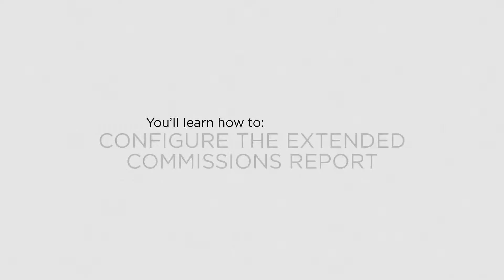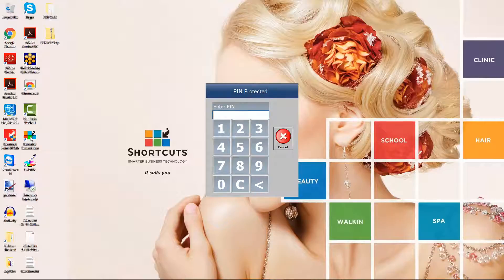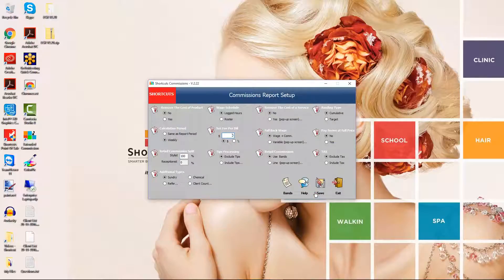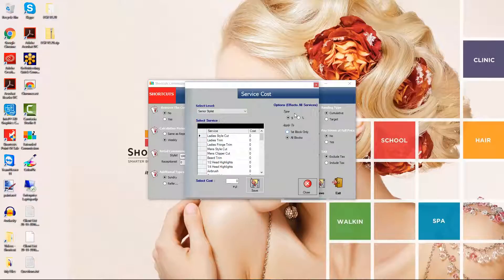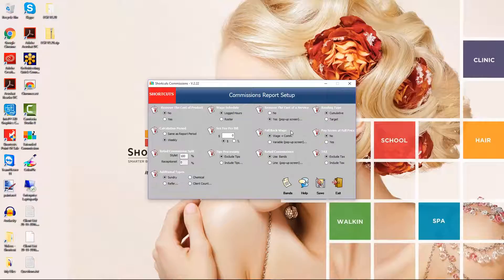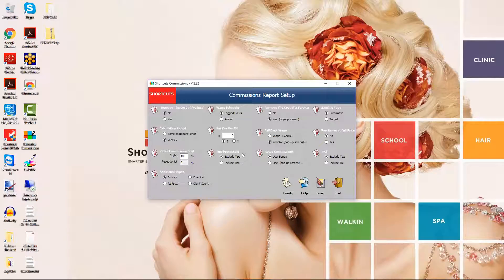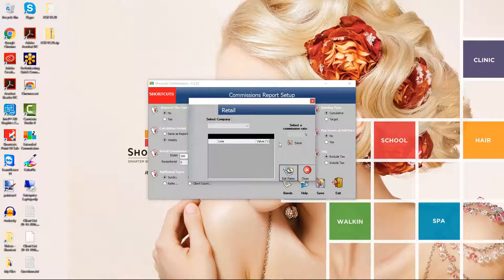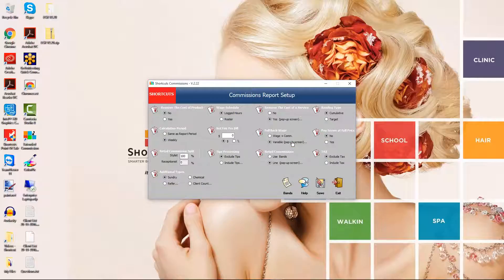Shortcuts - Configuring the extended commissions report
The extended commissions feature allows you to set up custom employee commissions to suit your business. This video demonstrates how to configure the extended commissions report.